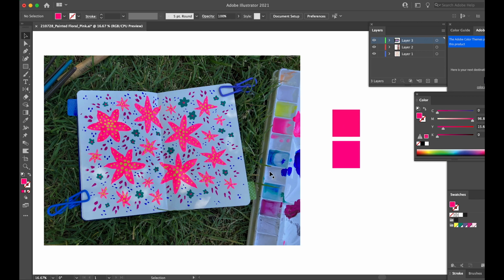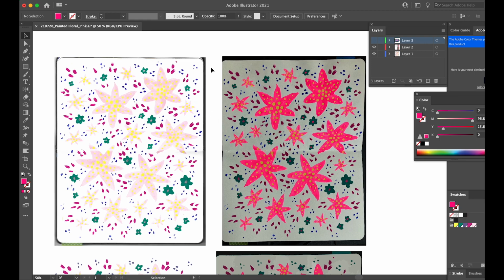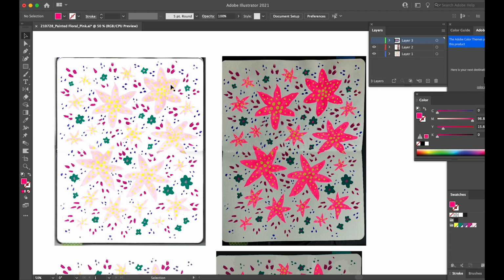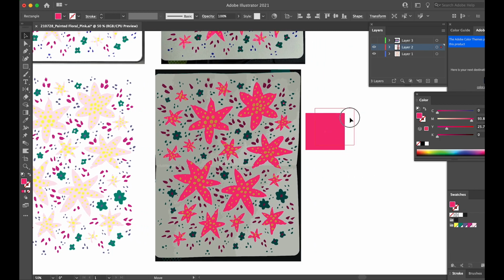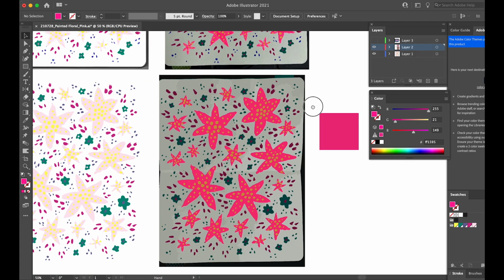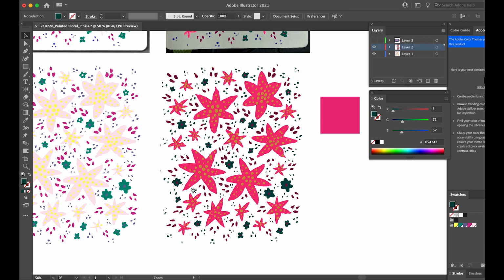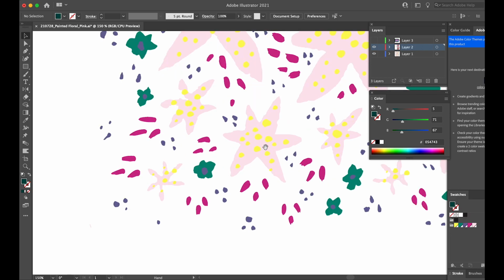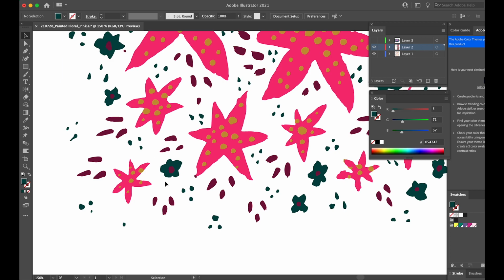Capturing Original Art with Vibrant Colors for Adobe Illustrator using Scanning vs. Photography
As a surface pattern designer, you probably have used gouache paints to create artwork and then scan them into your computer. It's likely you love the vibrant, neon hues as much as I do. So you may have run into the problem the same problem I have when trying to scan art with neon colors. I discuss why this is happening and demonstrate when to choose photography over scanning your original art to input into Adobe Illustrator.